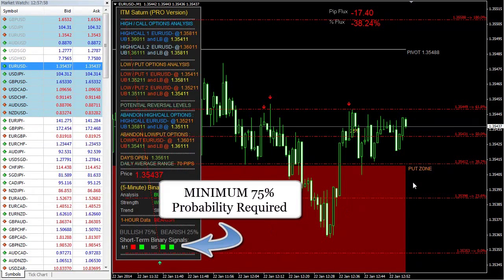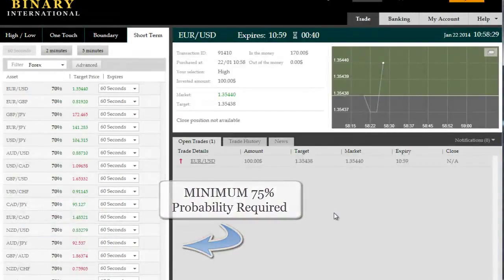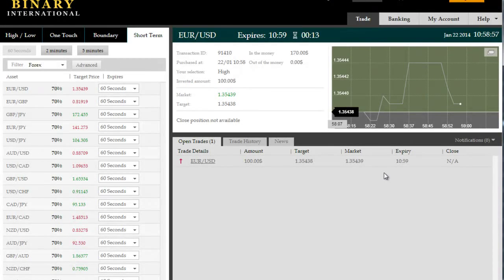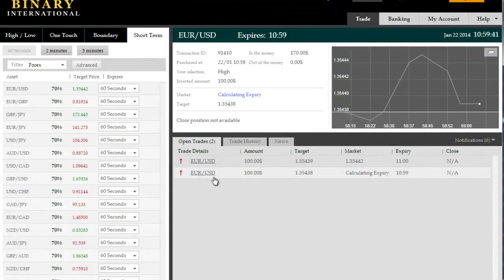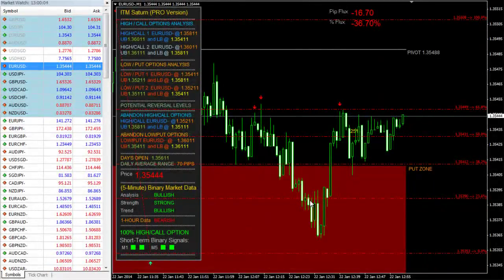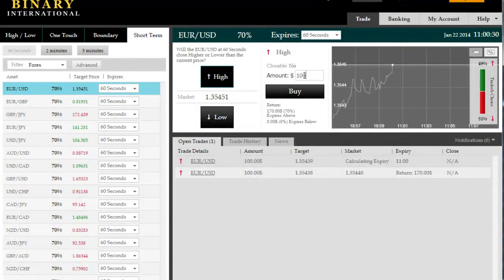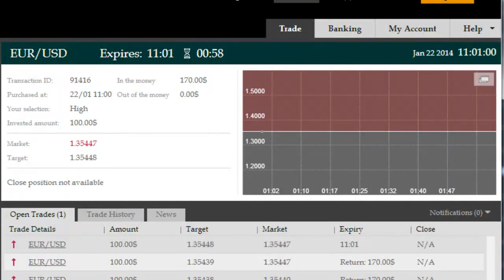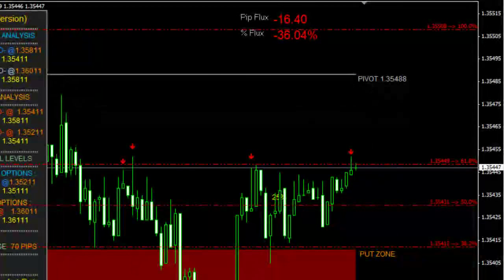Free Binary Options Software Hits Over 90% Of Trades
This free binary options software from ITM Financial has documented proof of hitting over 84%, 100% and 100% on three straight days. Get a copy of this free binary options trading software at